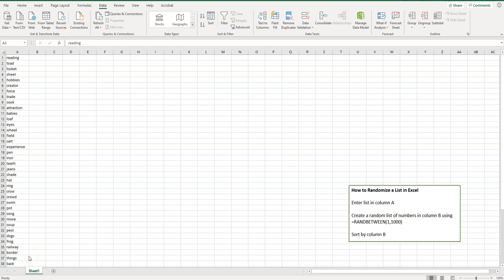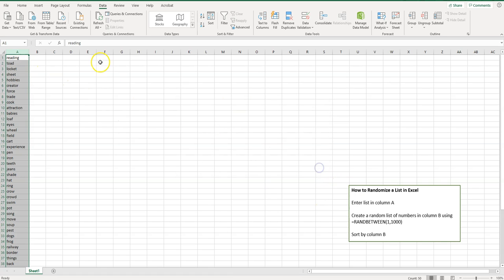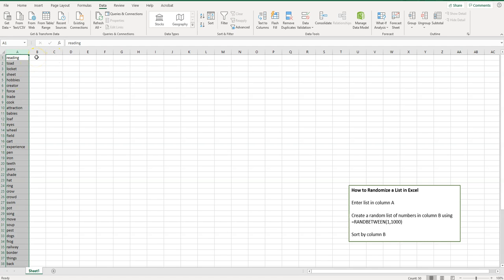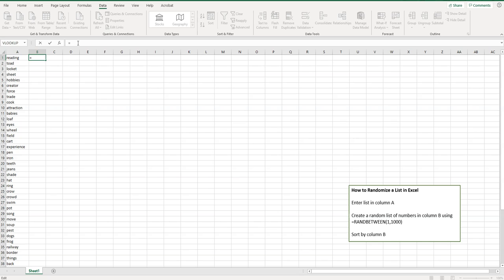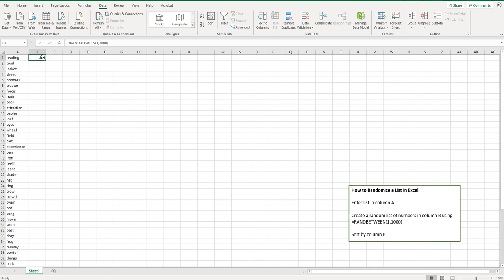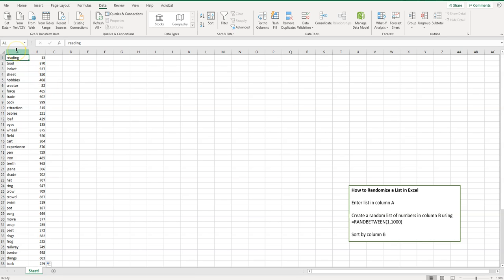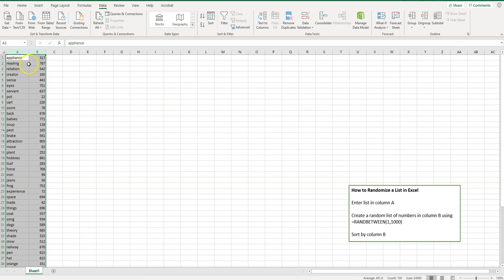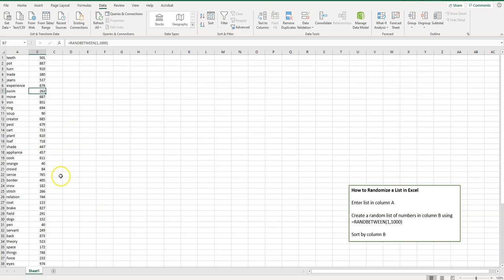How to Randomize a List in Excel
In this video, I show you how to randomize a list in a column in Excel. For this example, I entered my list in column A, then used the RANDBETWEEN function to generate random numbers in column B. I then sorted columns A & B in ascending order by column B to randomize the contents in column A.

The formula I used was =RANDBETWEEN(1,1000)